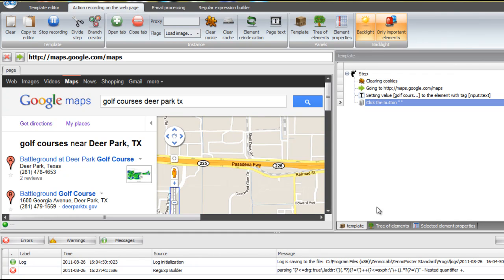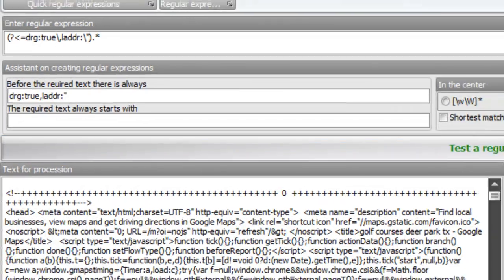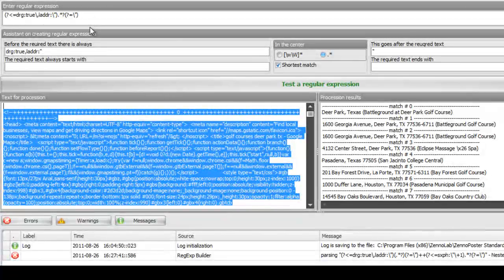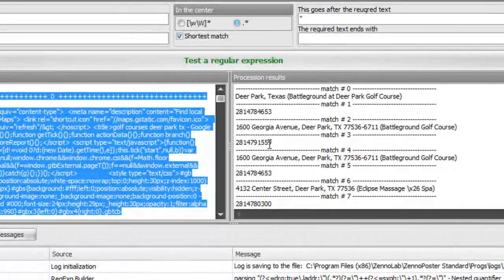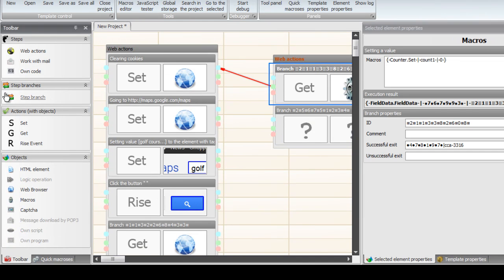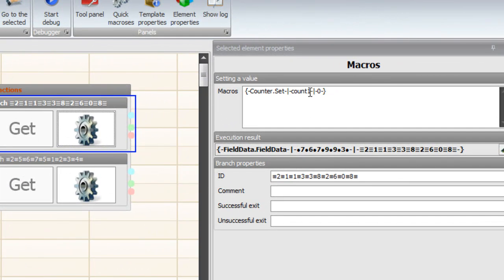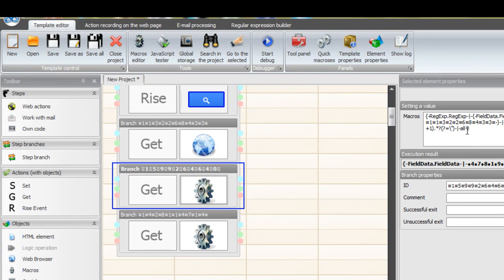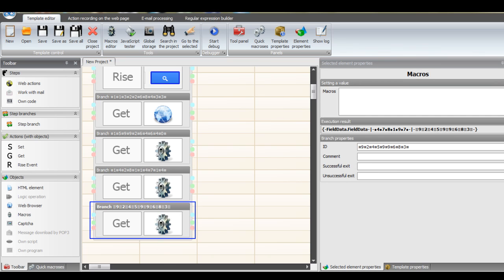Scraping Numerous Elements On Page With Zennoposter Regular Expression Builder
Let's scrape numerous elements on a webpage with Zennoposter's Regex builder. In this vid we will look at how you would scrape G's Maps and pull addresses and phone numbers off of the page. You will learn how to use counters with Zennoposter and set up loops to pull different elements off of the page that are not grouped together.